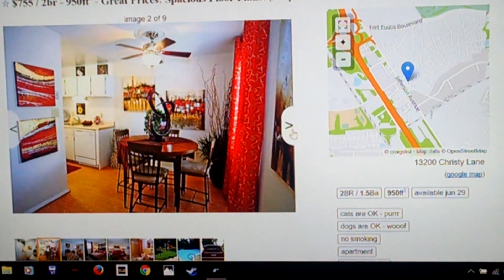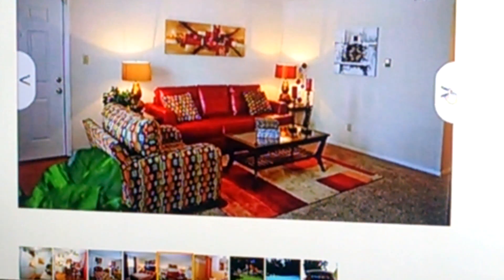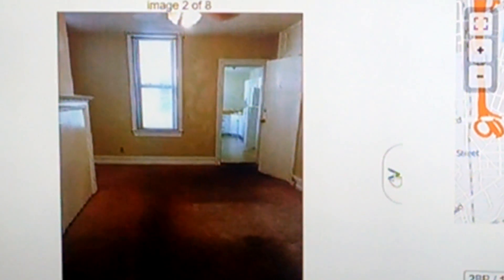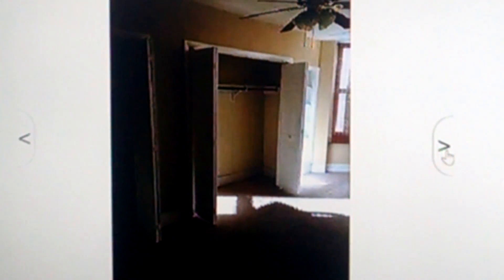Crazy Craigslist House Hunting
Join us on our journey as we look into the world of Craigslist in an attempt to look at a new place to move to. Medical shots not included in the actual application processes. These places actually exist around us, not making this up. Please watch at your own risk.